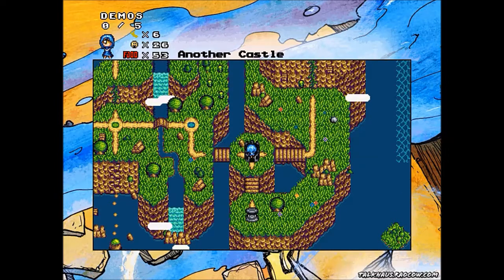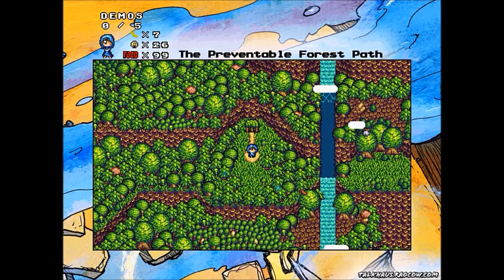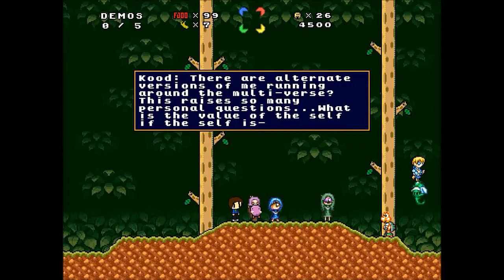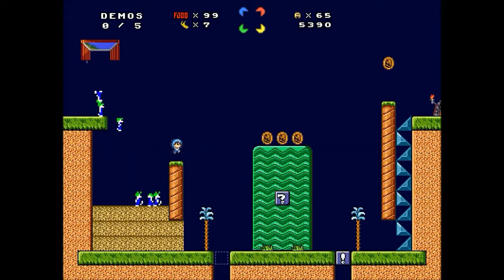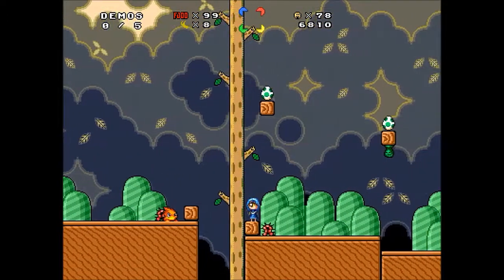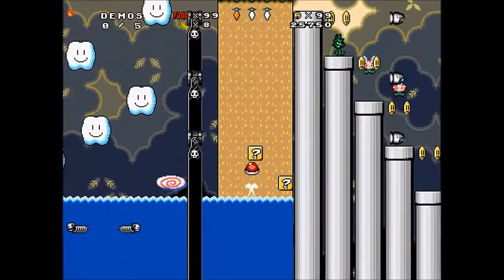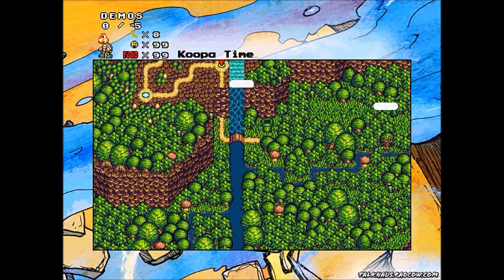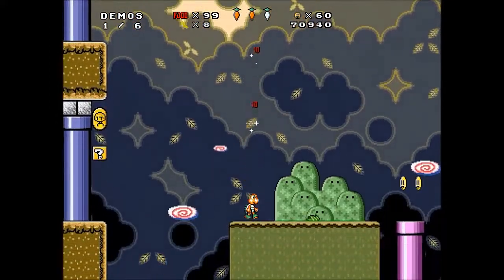Let's Play A2XT! - 3 - Starring the Demo Counter and Forest World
If you have no interest in the hub or cutscenes, skip to 8:18! Lemmings, omelettes and some Kood action awaits in the Forest World! It makes sense that Kood would occasionally do work for Bowser, being a koopa and all that.